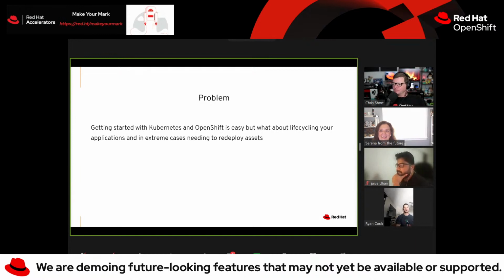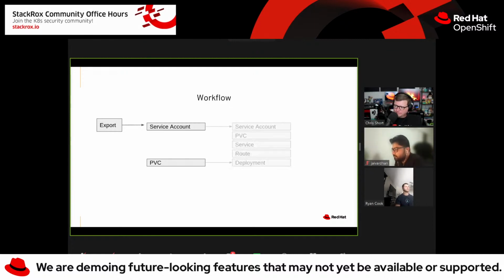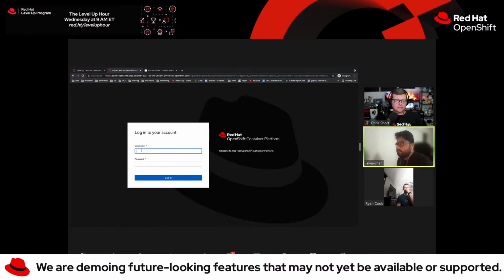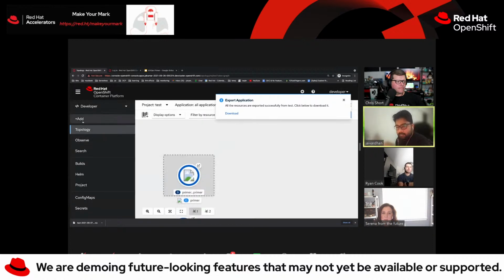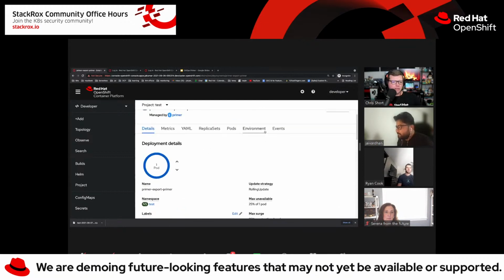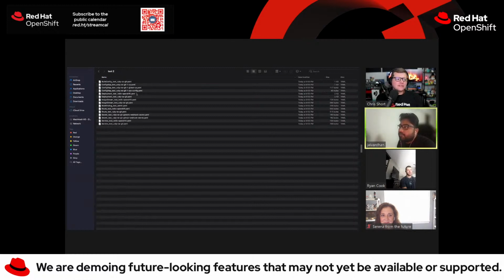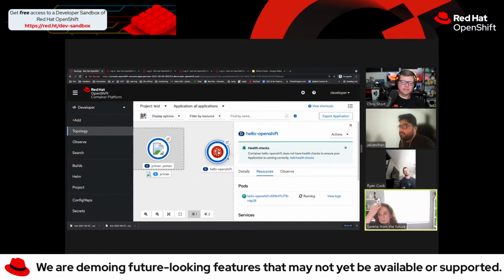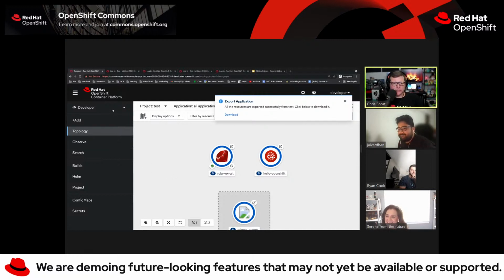Developer Experience Office Hours: Deeper dive into the new Developer features in OpenShift 4.9